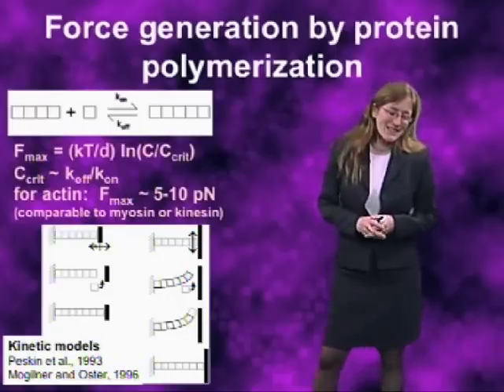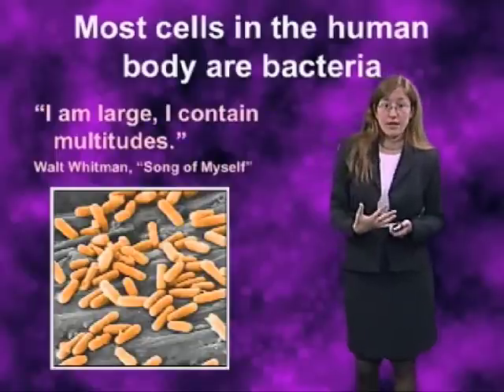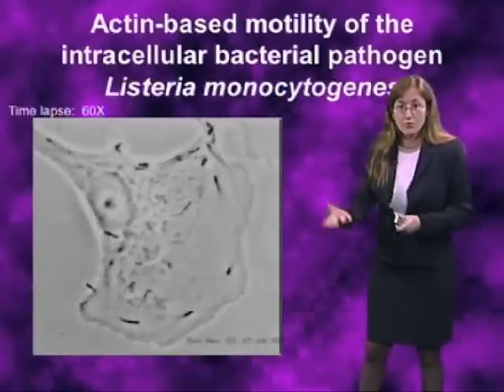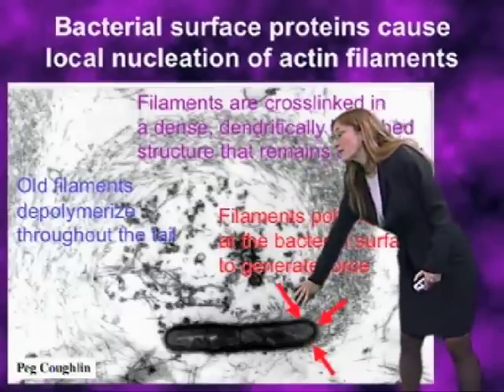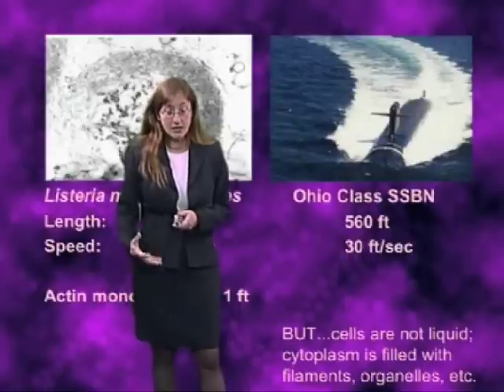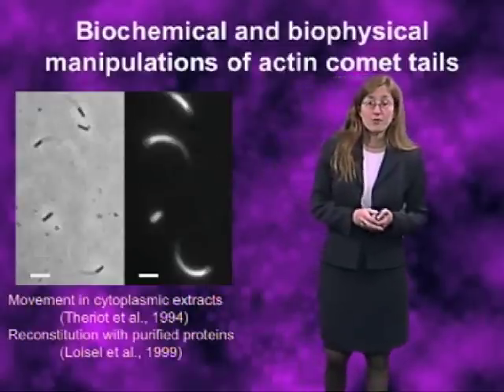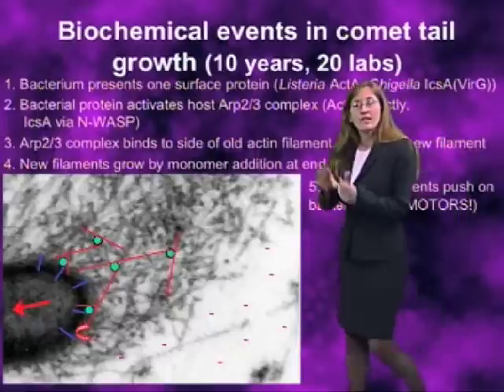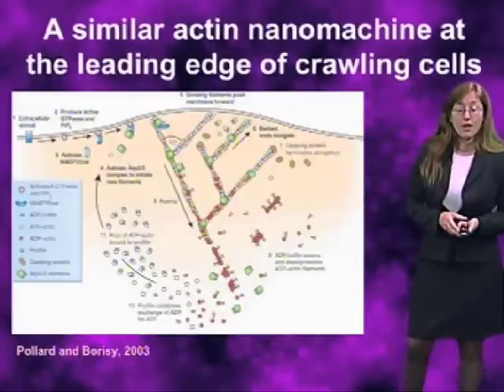Comet tail formation - Julie Theriot (Stanford)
Description of the results obtained from cell motility studies in Listeria monocytogenes, including protein polymerization, comet tail formation, and bacterial proteins involved in assembly and disassemby of the actin filaments.